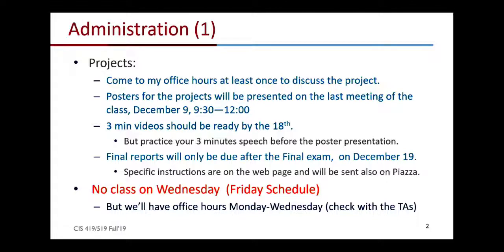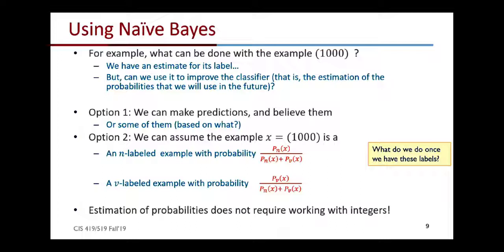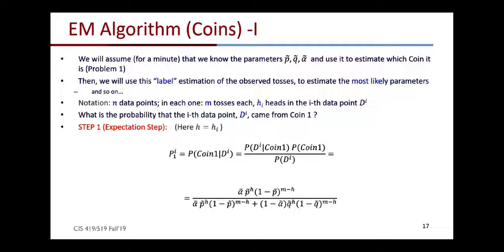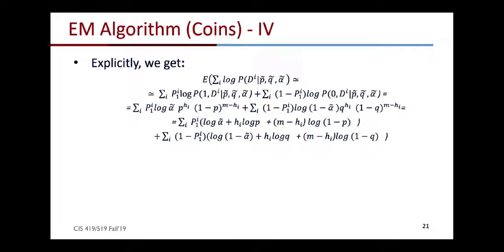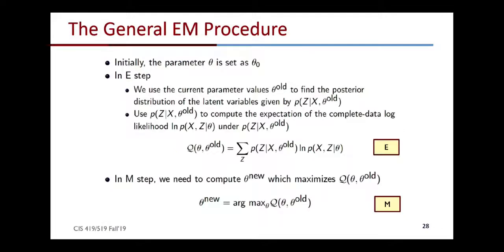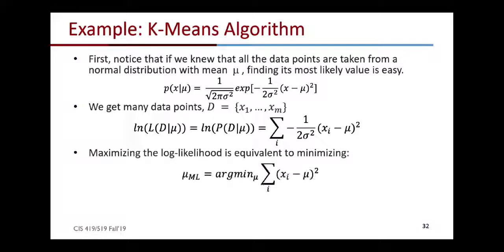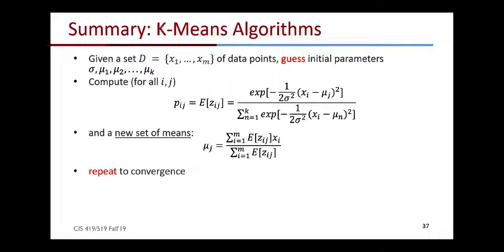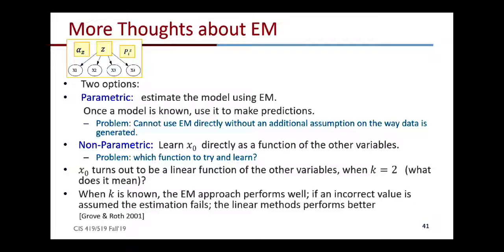Lecture #10: Un/Semi-Supervised Learning: EM and K-Means on 11/25/2019 Mon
Lecture #10: Un/Semi-Supervised Learning: EM and K-Means
CIS 419/519 2019C Applied Machine Learning on 11/25/2019 Mon